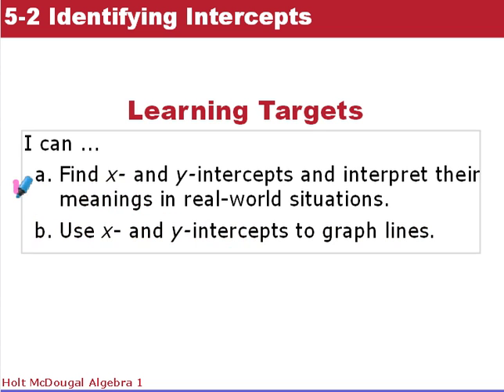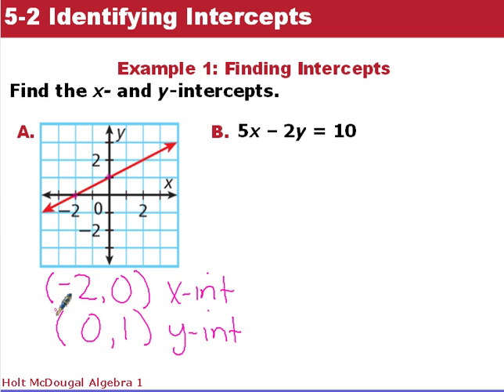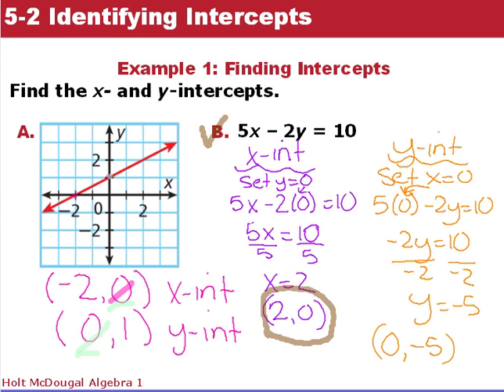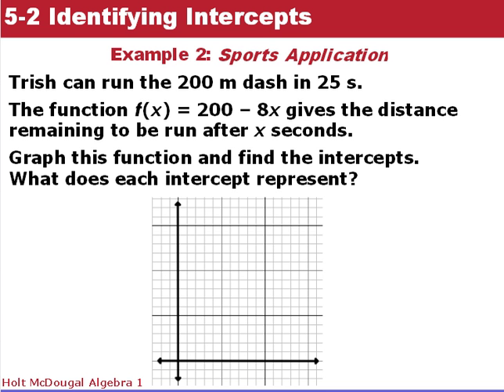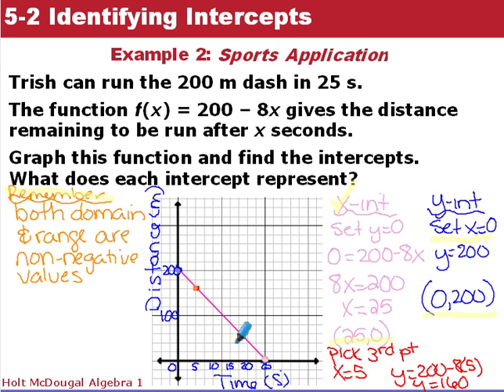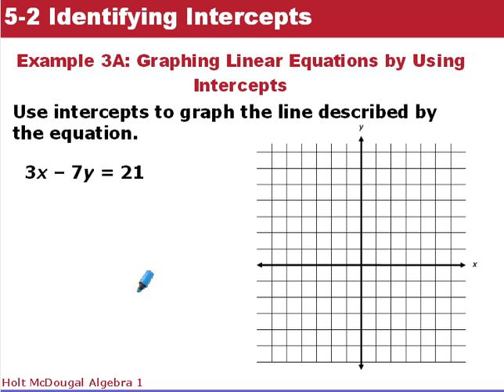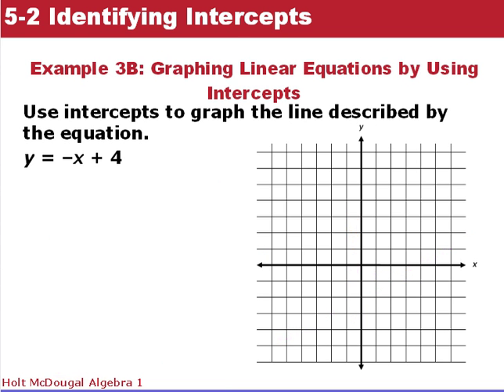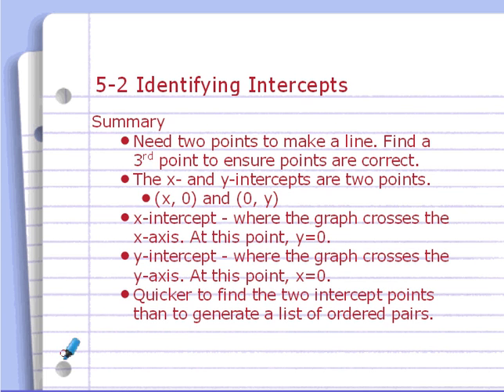Algebra 1 5-2 Using Intercepts